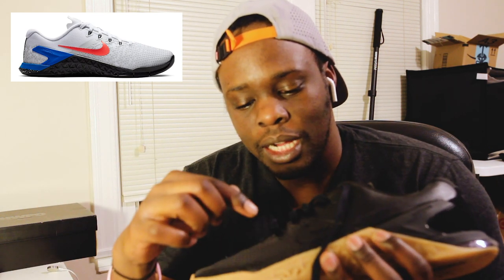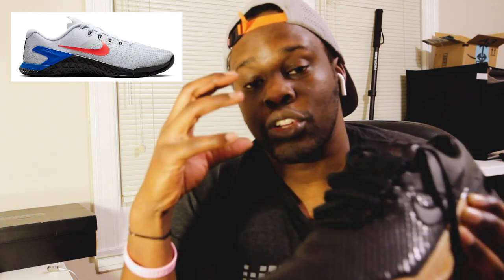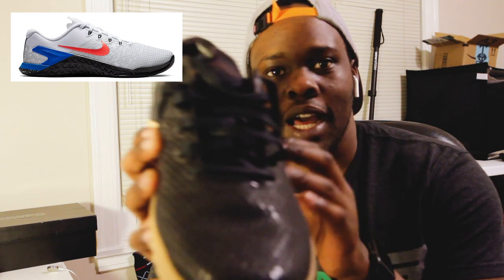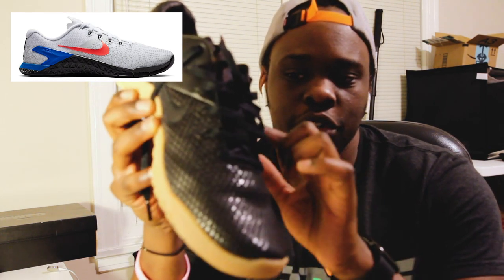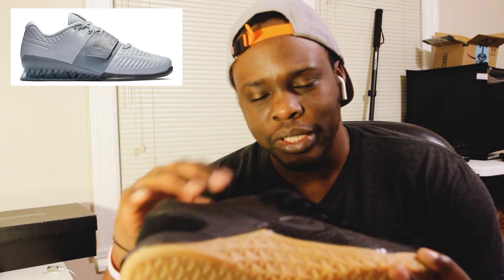New Nike Metcon 4 XD & Romaleo 3 XD First Impressions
The Nike Romaleo 4 XD and Romaleo 3 XD Released, but do you really need to upgrade? In all honesty if you already have both model's of shoes, it's really not worth the price outside of grabbing them for the specific color ways.